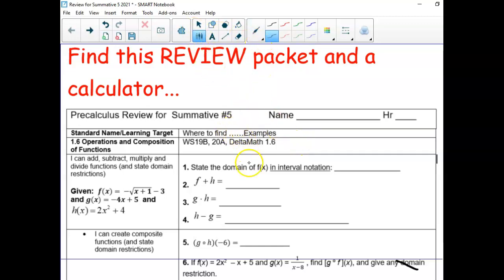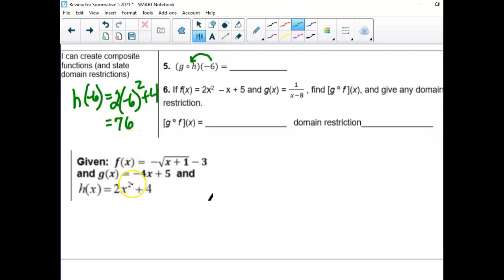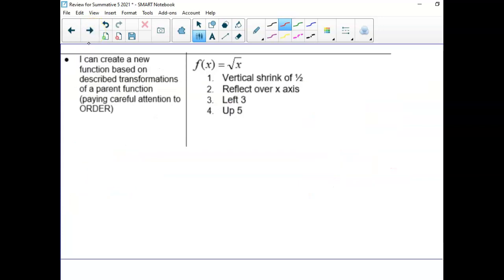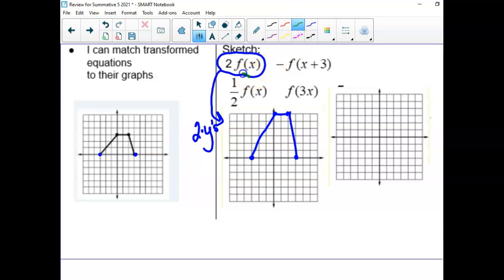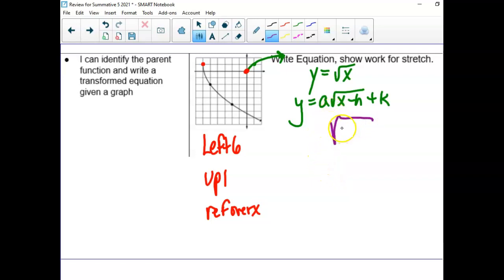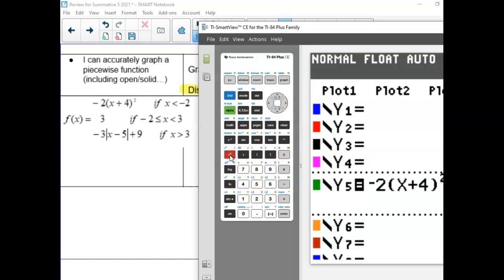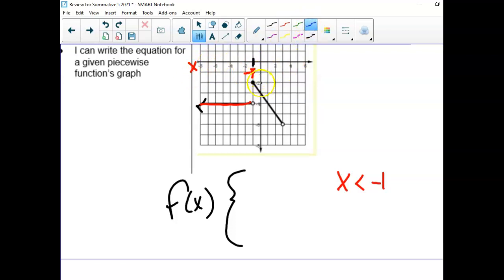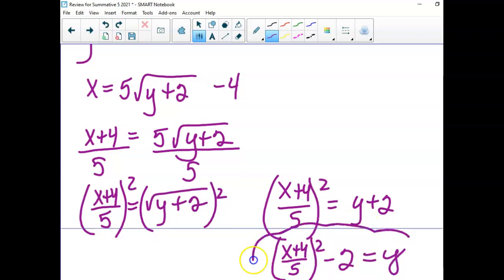Rev for Summ #5 10.4.21